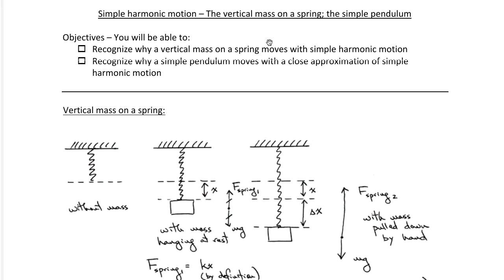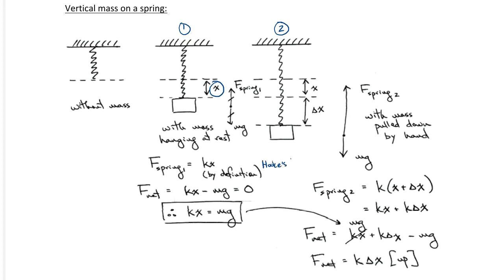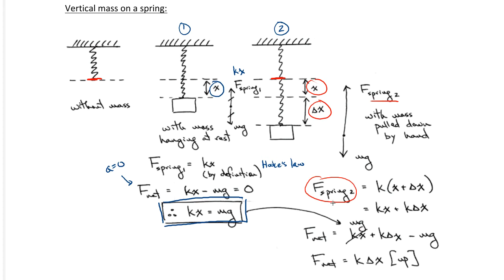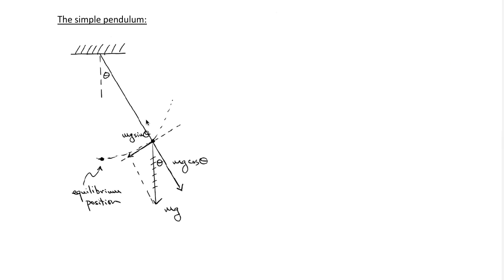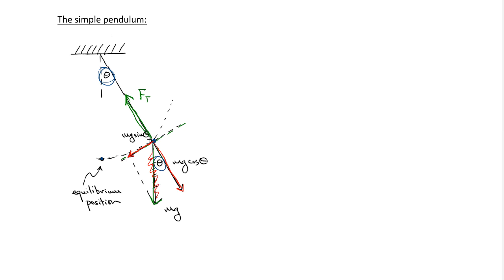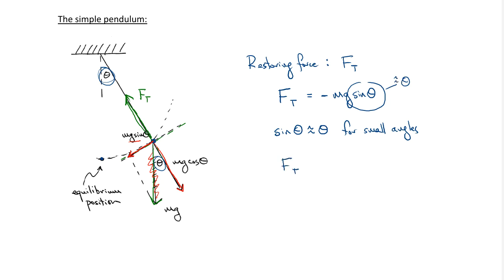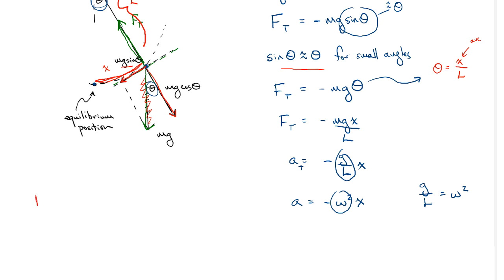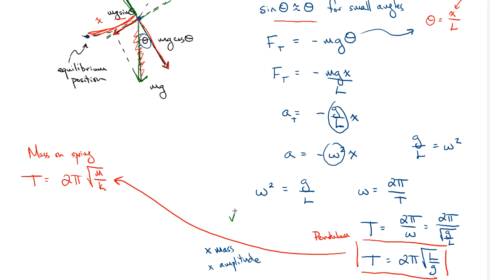9.1d – Vertical mass on a spring and the simple pendulum